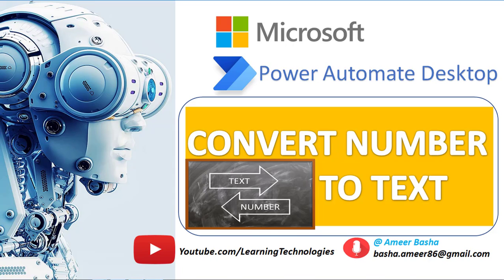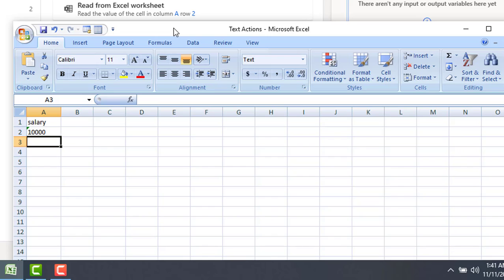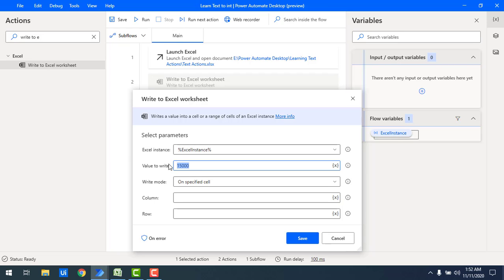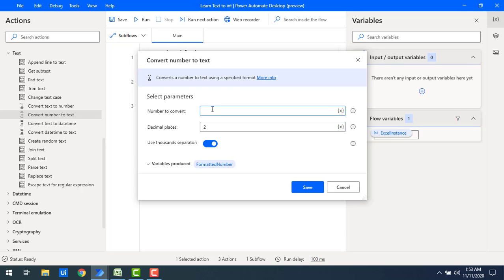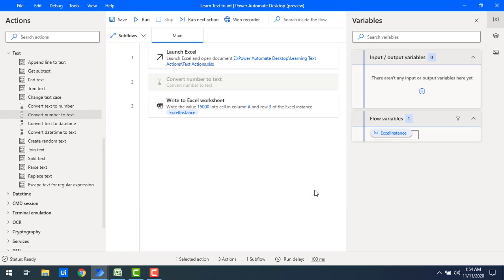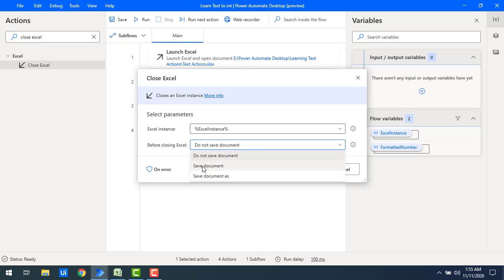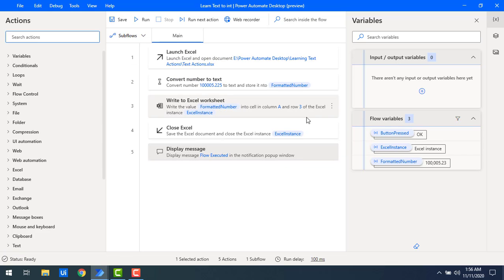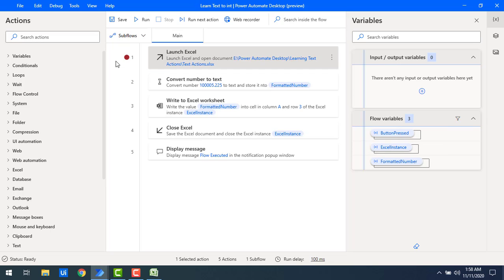Power Automate Desktop : How to work with "Convert Number to Text" Action (Text Actions)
How to work with "Convert Number to Text" Action (Text Actions) in power automate

Convert number to text : Converts a number to text using a specified format
The number of decimal places that will be included before truncation. Zeros can also be added to the end to pad the text.